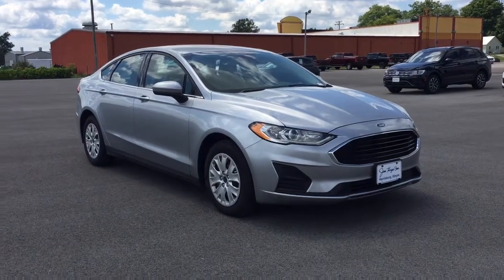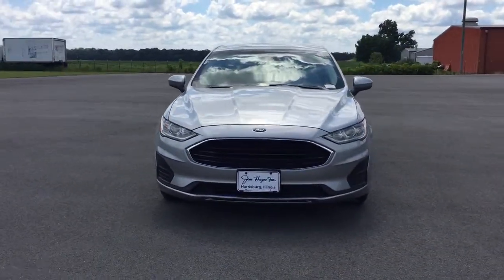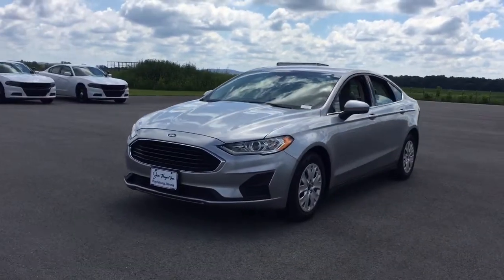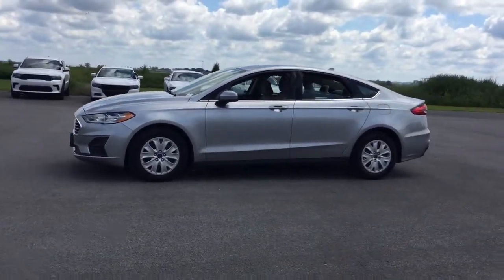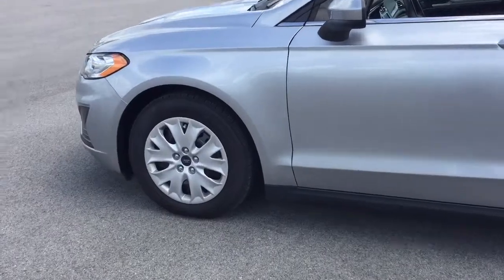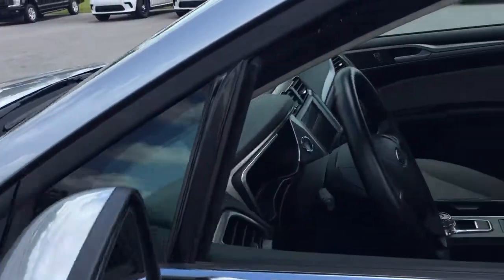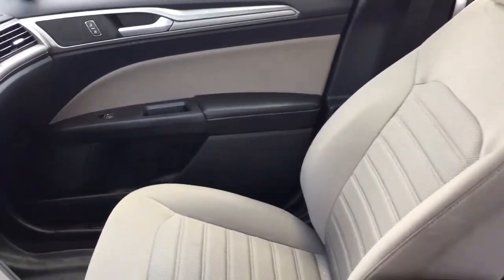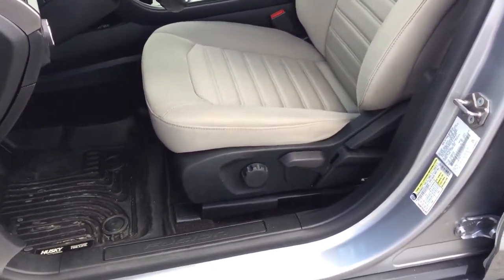2020 Ford Fusion Marion, Carbondale, Mt Vernon, Evansville, IL X9861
Silver Used 2020 Ford Fusion available in Marion, Illinois at Jim Hayes Inc. Servicing the Carbondale, Mt Vernon, Evansville, IL area.

#{MAKE}
#{MODEL}
2020 Ford Fusion S - Stock#: X9861 - VIN#: 3FA6P0G79LR219915

Jim Hayes
2130 US-45

Only 20,756 Miles! Delivers 31 Highway MPG and 21 City MPG! Dealer Certified Pre-Owned. This Ford Fusion boasts a Regular Unleaded I-4 2.5 L/152 engine powering this Automatic transmission. ENGINE: 2.5L IVCT (STD), Wheels: 16 Steel w/Silver-Painted Covers, Trunk Rear Cargo Access.*This Ford Fusion Comes Equipped with These Options *Trip Computer, Transmission: 6-Speed Automatic, Transmission w/Driver Selectable Mode, Tracker System, Tires: 215/60R16 BSW, Tire Specific Low Tire Pressure Warning, Tire mobility kit, Systems Monitor, SYNC Communications & Entertainment System -inc: enhanced voice recognition system, 911 Assist, 4.2 LCD screen in center stack, AppLink and 1 smart-charging USB port, Strut Front Suspension w/Coil Springs.* Stop By Today *Test drive this must-see, must-drive, must-own beauty today at Jim Hayes, Inc., 2130 Us 45 North, Harrisburg, IL 62946.
ENGINE: 2.5L IVCT  (STD),Front Wheel Drive,Power Steering,ABS,4-Wheel Disc Brakes,Brake Assist,Brake Actuated Limited Slip Differential,Wheel Covers,Steel Wheels,Tires - Front All-Season,Tires - Rear All-Season,Power Mirror(s),Rear Defrost,Intermittent Wipers,Variable Speed Intermittent Wipers,Rain Sensing Wipers,Daytime Running Lights,Automatic Headlights,Automatic Highbeams,AM/FM Stereo,Steering Wheel Audio Controls,MP3 Player,Bluetooth Connection,Telematics,Auxiliary Audio Input,Smart Device Integration,Requires Subscription,Pass-Through Rear Seat,Rear Bench Seat,Adjustable Steering Wheel,Trip Computer,Power Windows,WiFi Hotspot,Keyless Start,Keyless Entry,Power Door Locks,Cruise Control,A/C,Cloth Seats,Bucket Seats,Driver Adjustable Lumbar,Auto-Dimming Rearview Mirror,Driver Vanity Mirror,Passenger Vanity Mirror,Driver Illuminated Vanity Mirror,Passenger Illuminated Visor Mirror,Floor Mats,Keyless Start,Remote Engine Start,Requires Subscription,Power Windows,Power Door Locks,Trip Computer,Security System,Immobilizer,Traction Control,Stability Control,Traction Control,Front Side Air Bag,Blind Spot Monitor,Cross-Traffic Alert,Lane Departure Warning,Lane Keeping Assist,Lane Departure Warning,Front Collision Mitigation,Driver Monitoring,Tire Pressure Monitor,Driver Air Bag,Passenger Air Bag,Front Head Air Bag,Rear Head Air Bag,Passenger Air Bag Sensor,Knee Air Bag,Driver Restriction Features,Child Safety Locks,Back-Up Camera